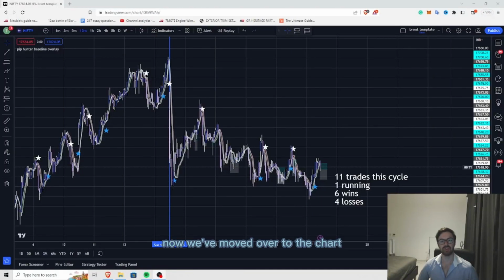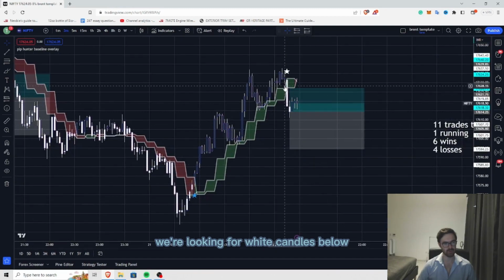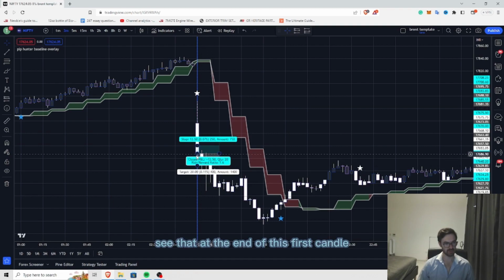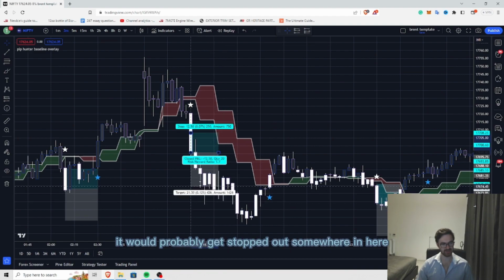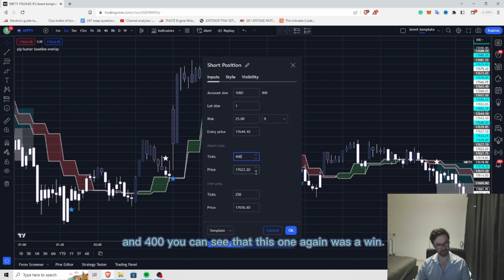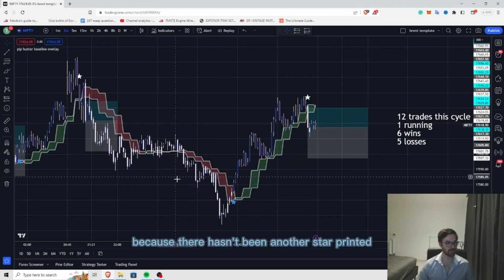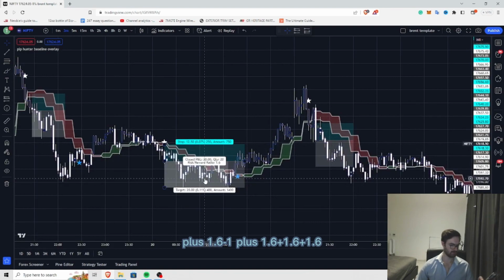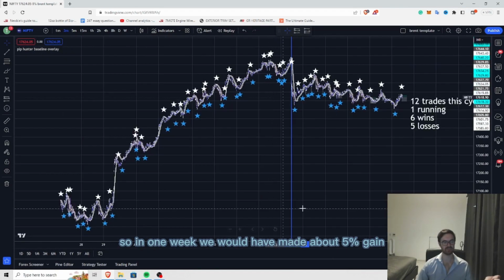The Best Way To Scalp NIFTY and NIFTY50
CLICK HERE TO MAKE MONEY WITH US WORLDS BEST DAY TRADING PLATFORM

in this video our resident expert Taylor teaches you how to scalp NIFTY and NIFTY50 in a time-efficient and accurate method to get you profitable ASAP. if you need access to the tools click here

once you sign up just fill out the Google form sent to your email and you will get access within 24hrs